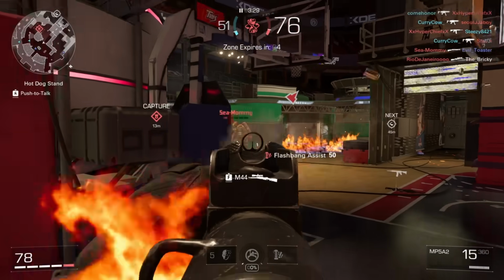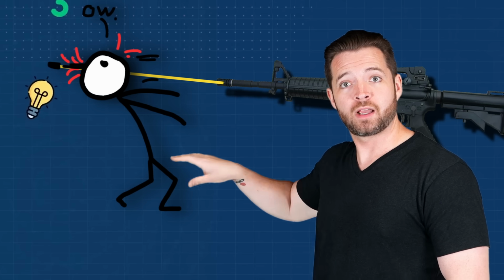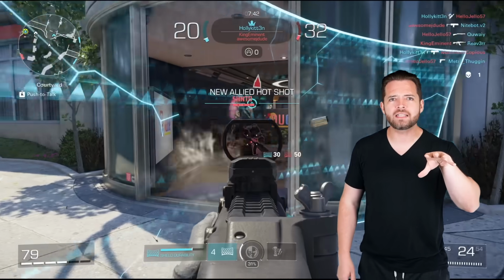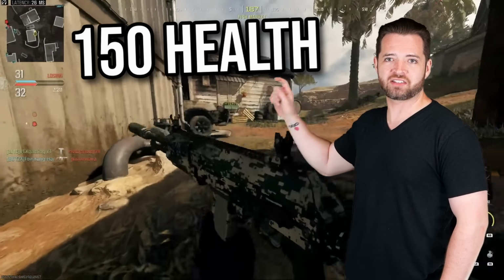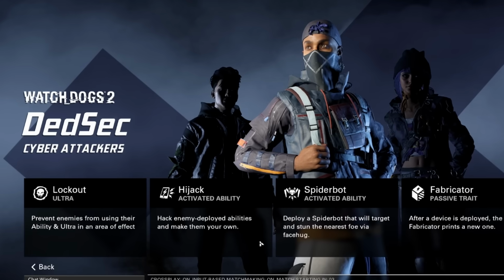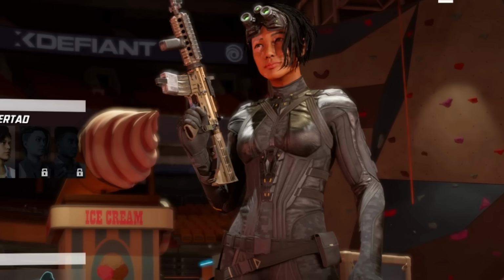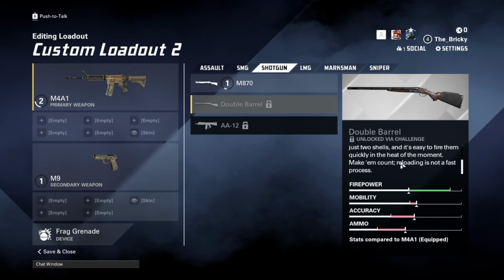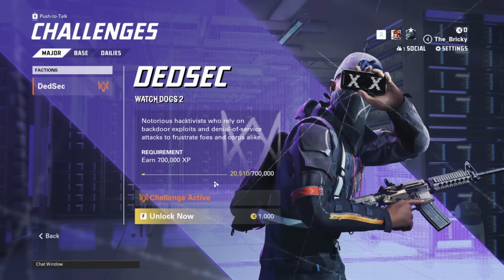Ubisoft's XDefiant - Xtremely OKAY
Check out LG UltraGear’s OLED gaming monitor (39GS95QE) - Thank you for sponsoring this video!